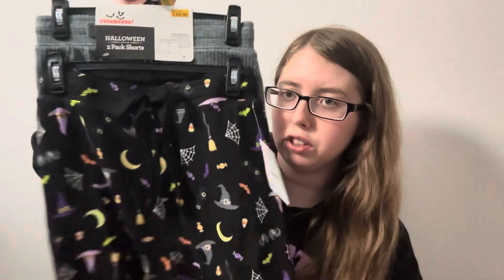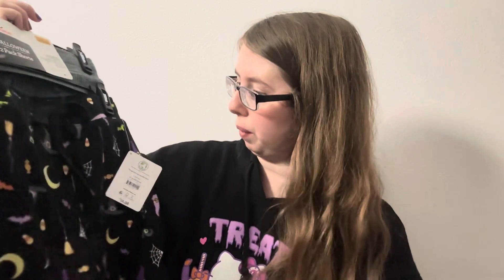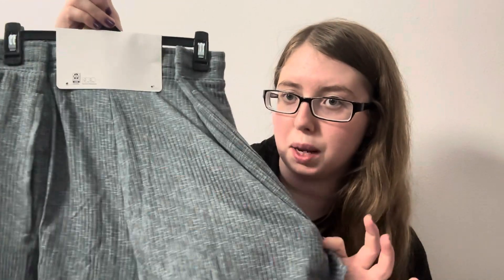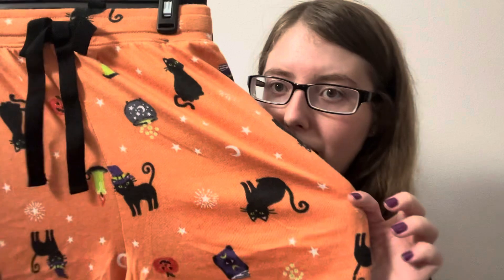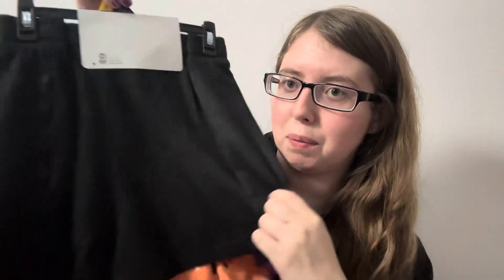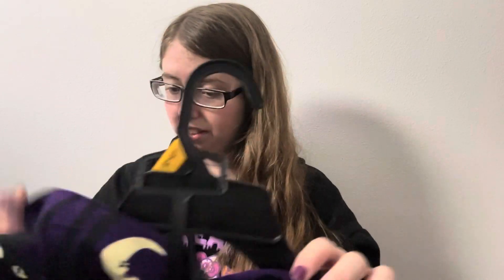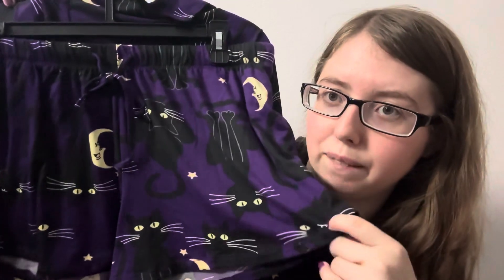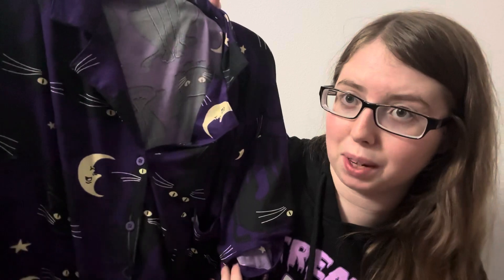Spooky Haul!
🤍 MERCH 🤍

🤍 MORE CONTENT! 🤍

🤍 SOCIALS 🤍

🤍 MUSIC CREDITS 🤍